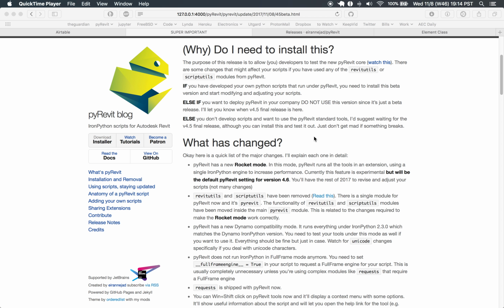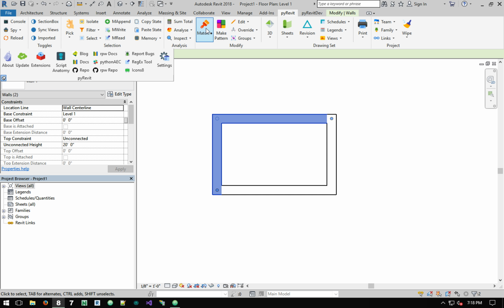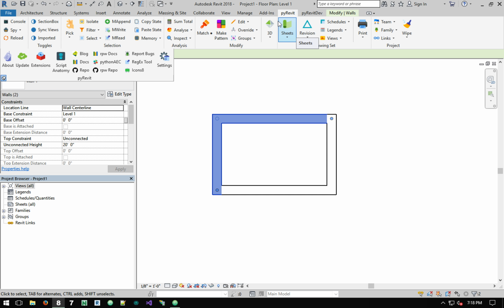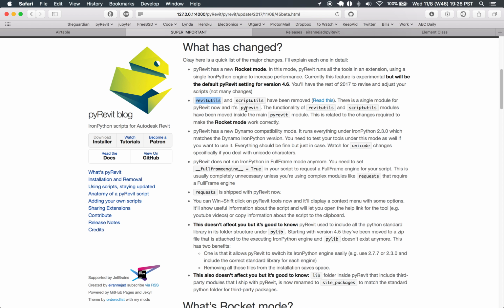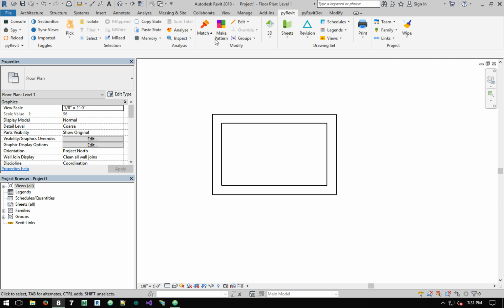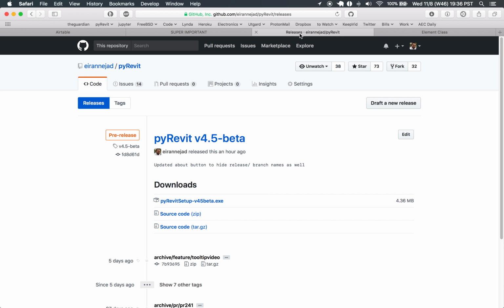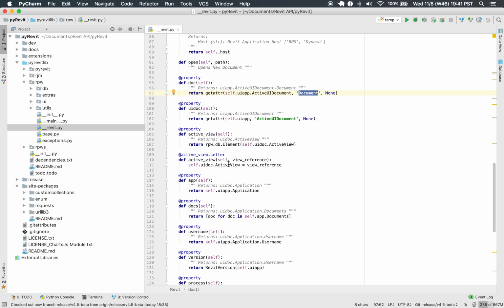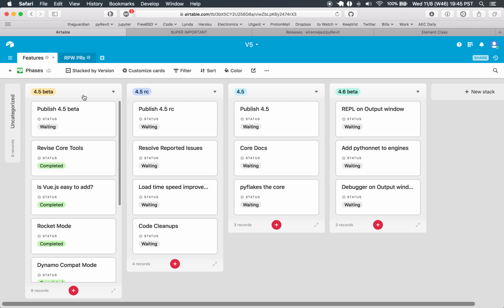How to pyRevit: Beta 4.5 and upcoming core changes